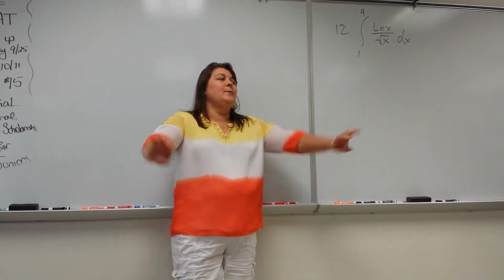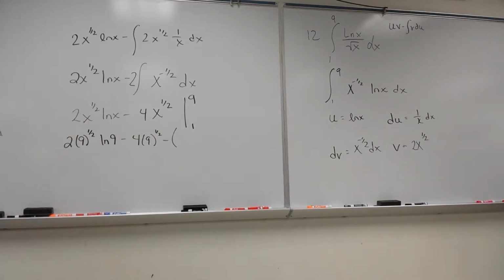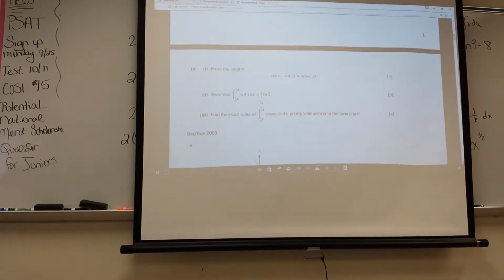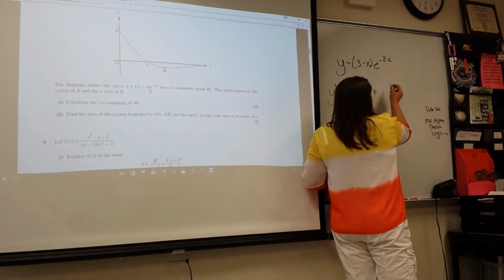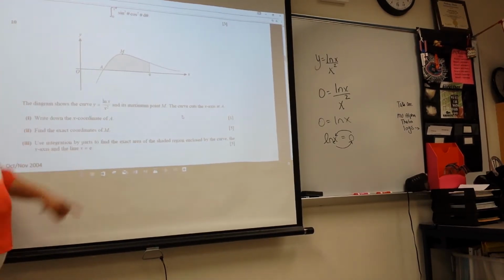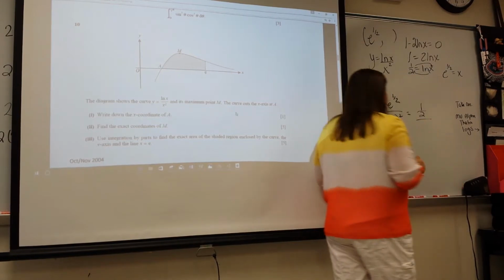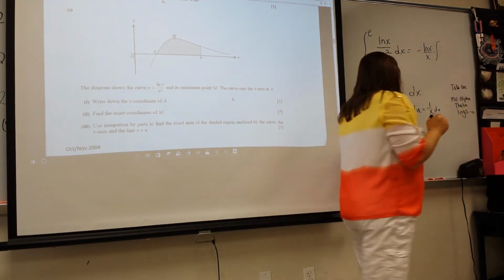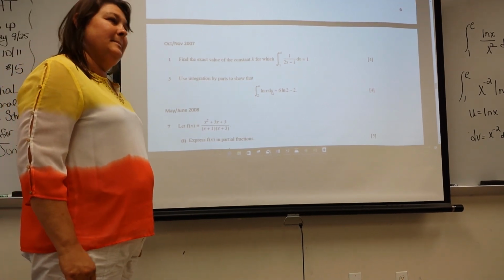Unit 3: Differentiation & Integration - Integration by Parts Day 3 V1